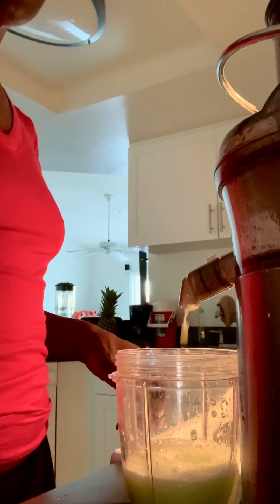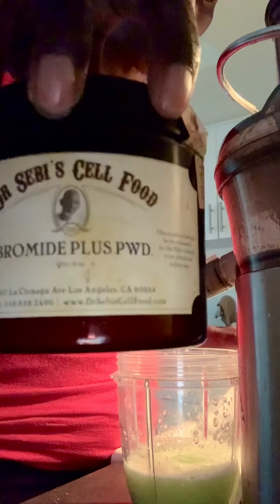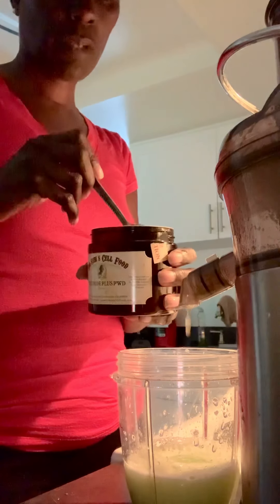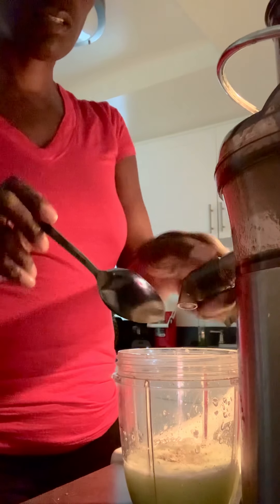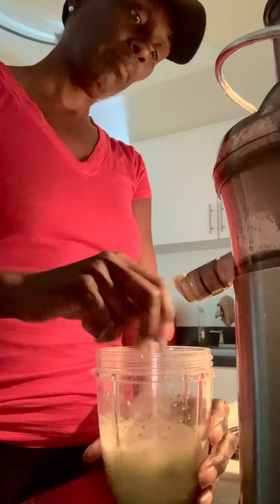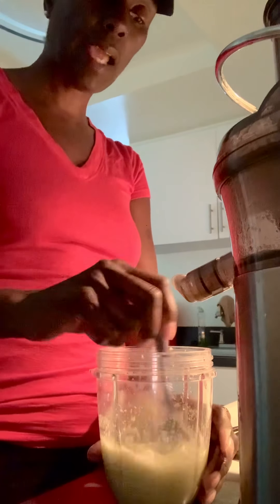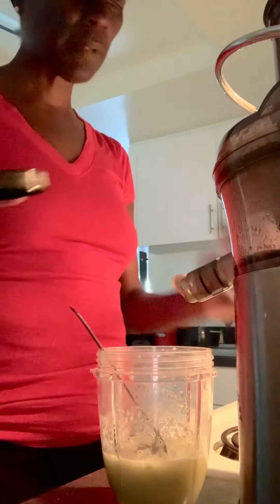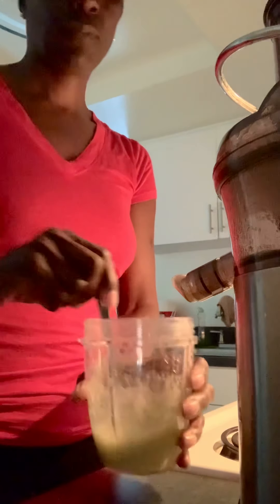Dr Sebi SEAMOSS & Cucumber Juice made at Home!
That Time I made a Cucumber and SEAMOSS Juice in my kitchen